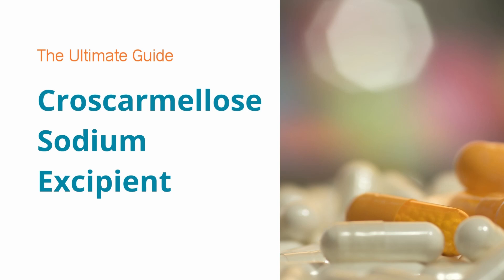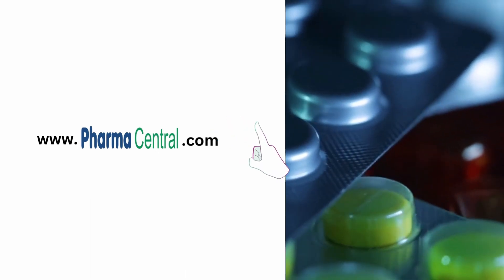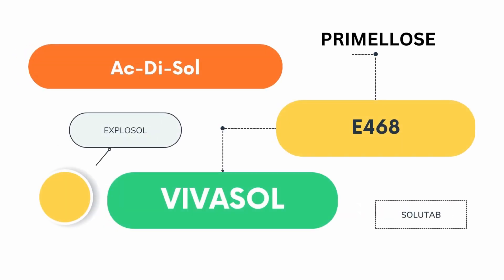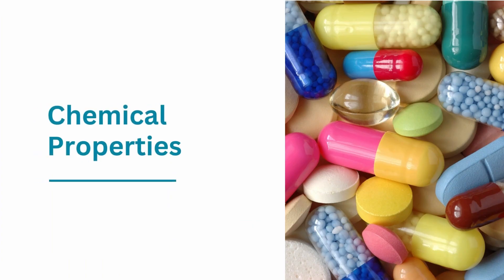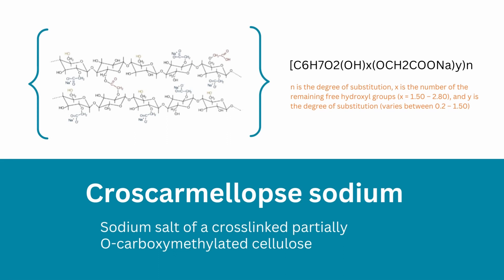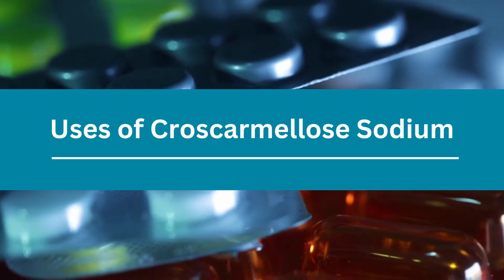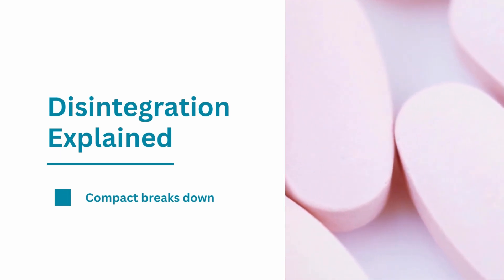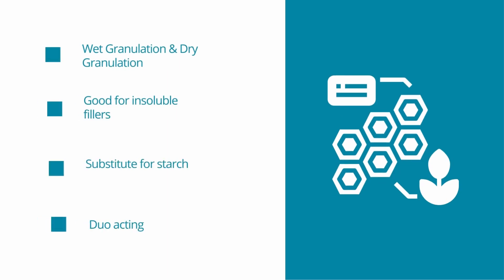Croscarmellose Sodium Excipient | What It Is, HOW TO USE IT and Safety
Croscarmellose sodium, also known as Crosslinked Sodium Carboxy methyl cellulose; or Modified Cellulose Gum, is one of the commonly used excipients in pharmaceutical and nutraceutical products. But what exactly is it, how is it used, and why should you consider it in your formulations? In this video, we explain everything worth knowing about this excipient.

Whether you are a consumer, a pharmaceutical manufacturer, or a researcher, this video will provide valuable information about this versatile and widely used ingredient.

References
D.S. Bindra, D. Stein, P. Pandey, N. Barbour, Incompatibility of croscarmellose sodium with alkaline excipients in a tablet formulation, Pharm Dev Technol, 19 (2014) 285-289.  DOI: 10.3109/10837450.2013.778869. PUBMED

R. Eyjolfsson, Tablets with high lactose content: effects of some binders and disintegrants on their properties, Pharmazie, 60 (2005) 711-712. PUBMED

K.A. Khan, C.T. Rhodes, Water-sorption properties of tablet disintegrants, J Pharm Sci, 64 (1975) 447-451. DOI: 10.1002/jps.2600640321. PUBMED

B.R. Rohrs, T.J. Thamann, P. Gao, D.J. Stelzer, M.S. Bergren, R.S. Chao, Tablet dissolution affected by a moisture mediated solid-state interaction between drug and disintegrant, Pharm Res, 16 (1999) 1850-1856. DOI: 10.1208/pt060119  PUBMED

H.V. van Kamp, G.K. Bolhuis, C.F. Lerk, Improvement by super disintegrants of the properties of tablets containing lactose, prepared by wet granulation, Pharmaceutisch weekblad. Scientific edition, 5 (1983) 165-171. DOI: 10.1007/BF01961475. PUBMED

N. Zhao, L.L. Augsburger, The influence of swelling capacity of superdisintegrants in different pH media on the dissolution of hydrochlorothiazide from directly compressed tablets, AAPS PharmSciTech, 6 (2005) E120-126. DOI: 10.1208/pt060119 PUBMED